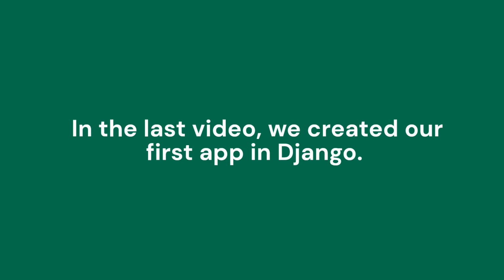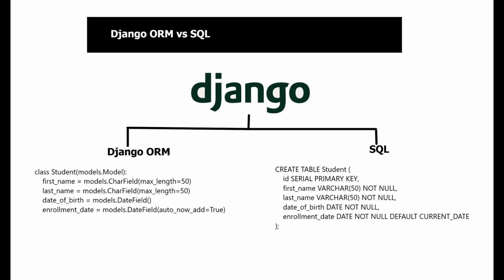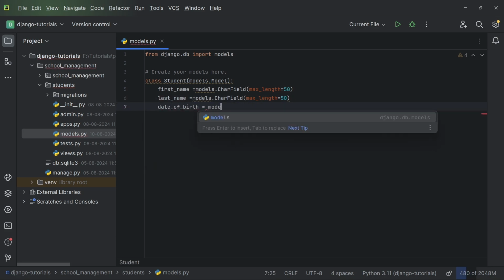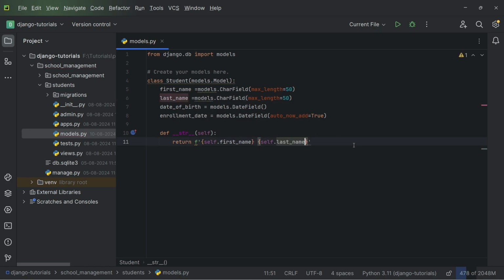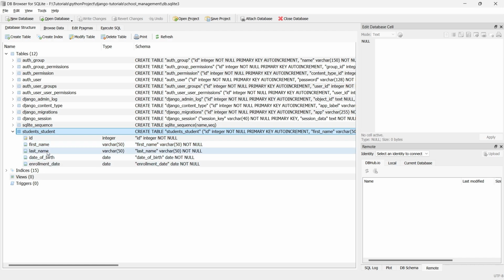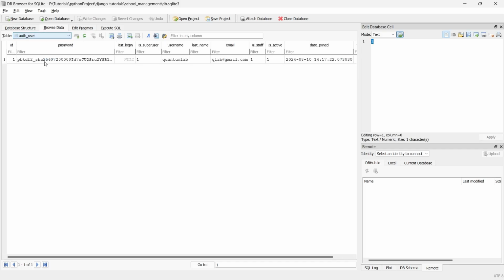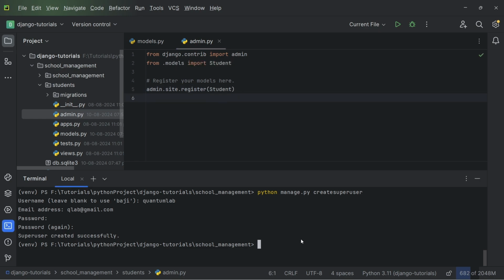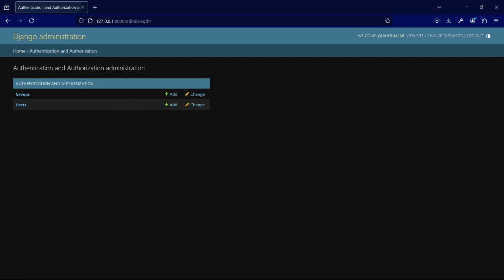Django Models & Admin Interface | Create, Migrate, and Manage Your Data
Welcome to our Django tutorial series! In this video, we'll explore two of Django's most powerful features: models and the admin interface. We'll start by creating a model to define our data structure, run migrations to update our database, and register the model with Django's built-in admin interface. Plus, we'll guide you through setting up a superuser so you can access and manage your data with ease. Whether you're new to Django or looking to solidify your understanding, this video has everything you need to get started!

Chapters:

0:00 - Introduction
0:29 - What are Models in Django?
1:06 - Creating a Model in Django
1:55 - Creating and Running Migrations
2:53 - Creating a Superuser
3:25 - Registering Models in the Admin Interface
3:51 - Exploring the Django Admin Interface
4:38 - Next Steps